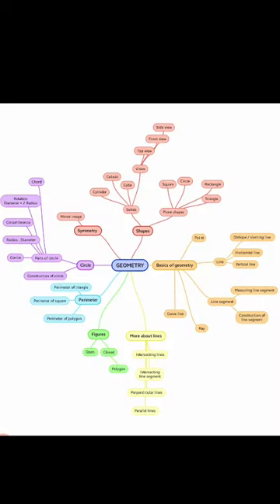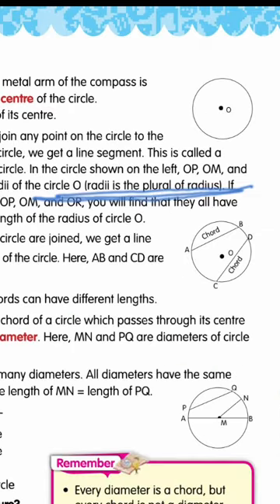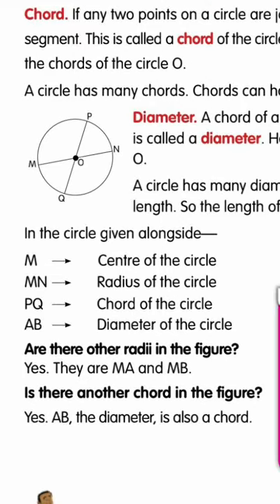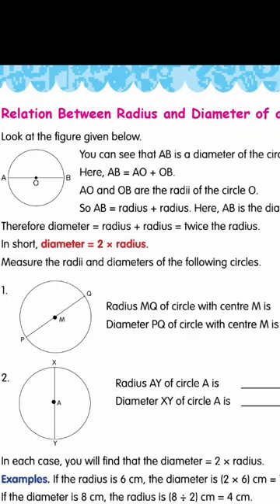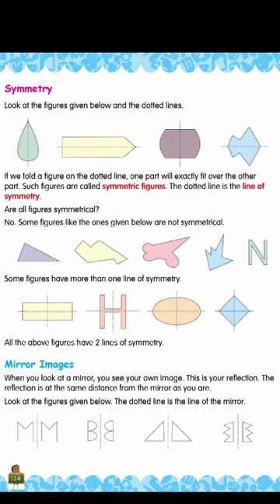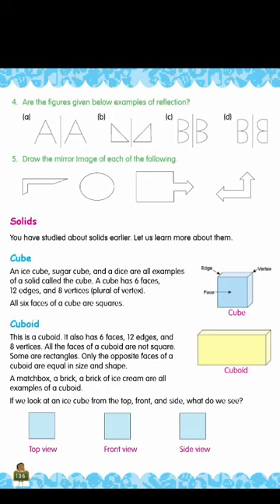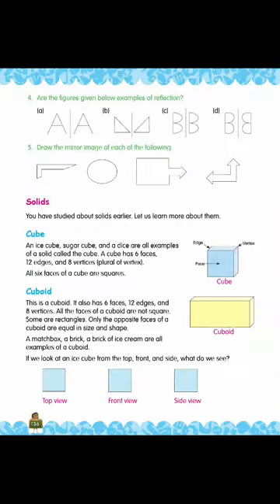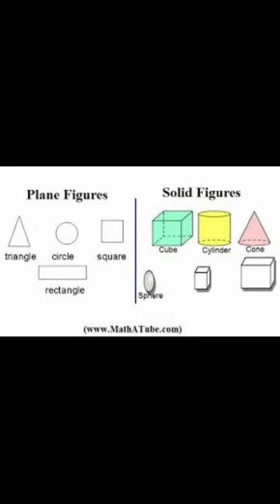Maths class 4 chapter 8 Geometry video 4/5, Amrit Indo Canadian Academy